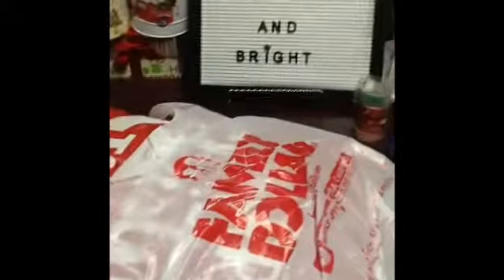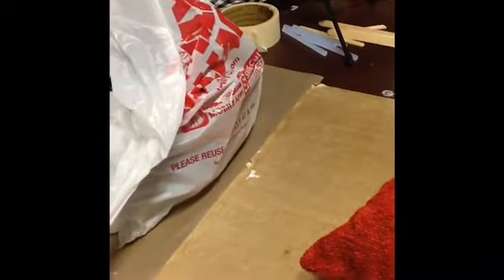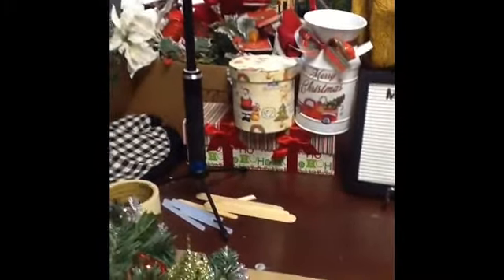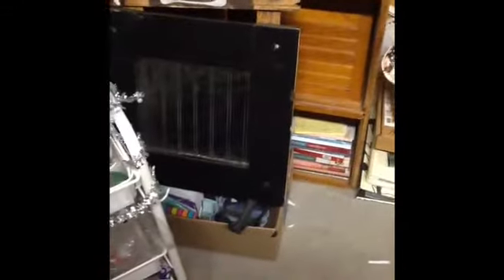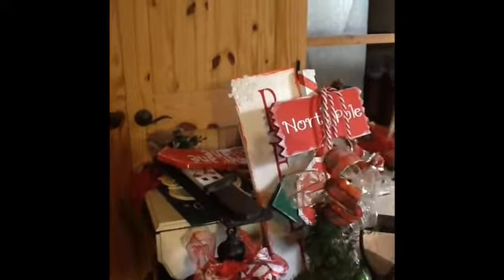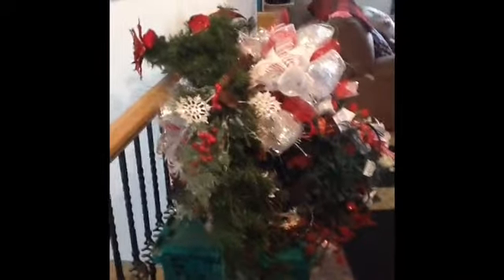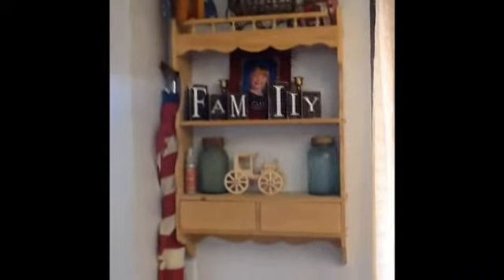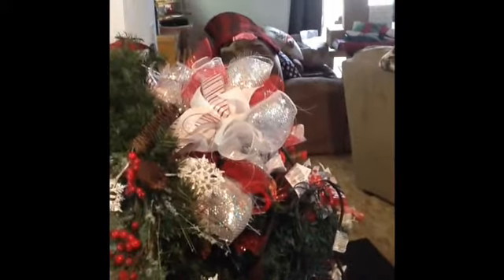GETTING CHRISTMAS READY 2019